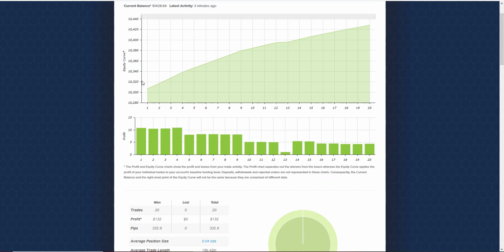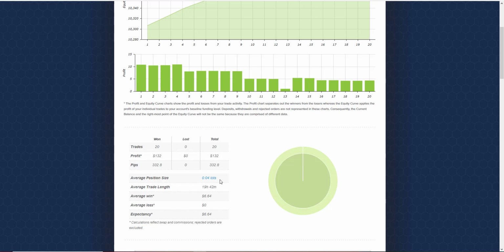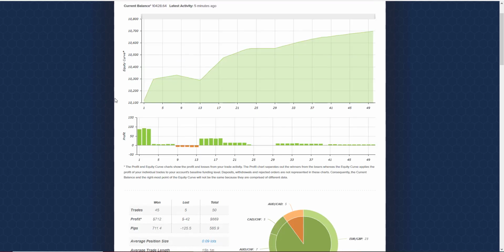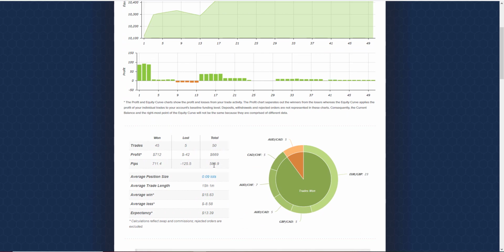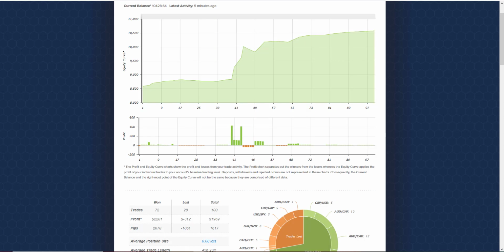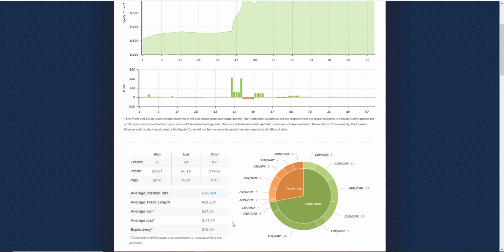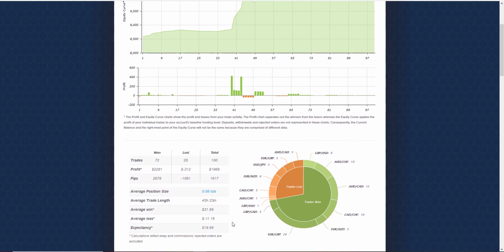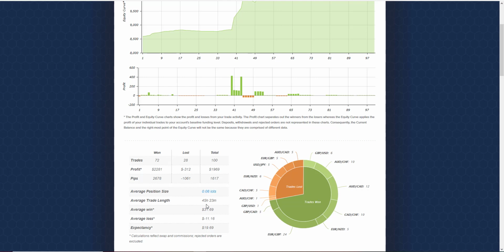How Well Does PPC13 Work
Our students have had major success learning how to trade Forex!  I realized that I haven't shared numbers, which is what many so-called "gurus" fail to do time and time again.